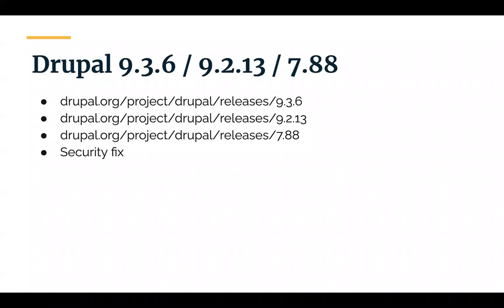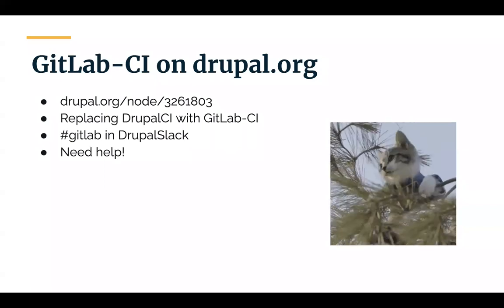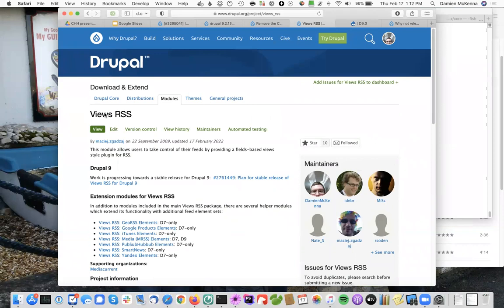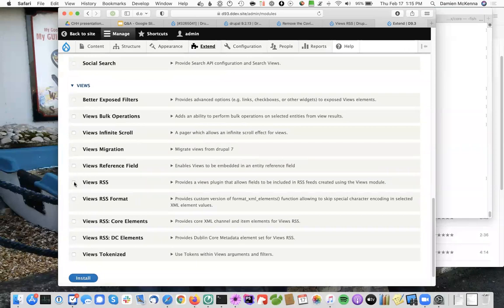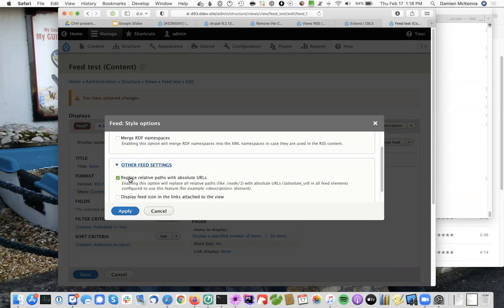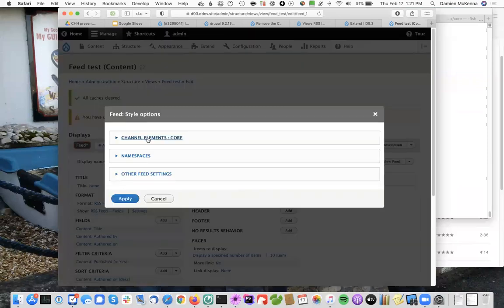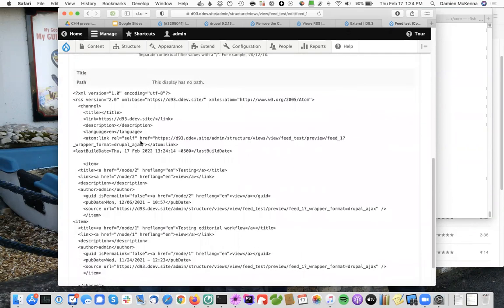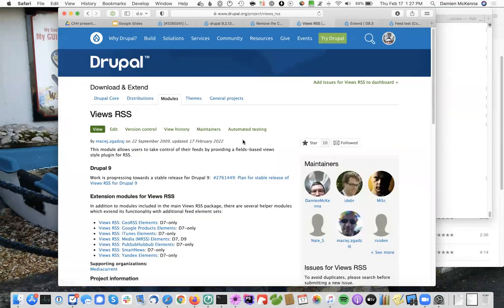News, Issues, Q&A; Contrib Half Hour, 2022-02-17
Some more issues from around the Drupalsphere.

A guide was shared with me that details lots of advanced details available in HTML5 for building advanced forms:

We spent most of the time looking at the Views RSS module for Drupal 7.

The Mediacurrent Contrib Half-Hour is a weekly meeting from Mediacurrent to support the Drupal community. Each week we discuss a topic related to working within the Drupal community and the tools available to us.